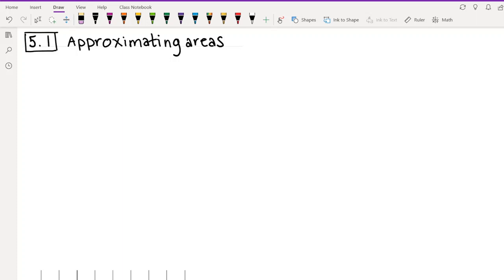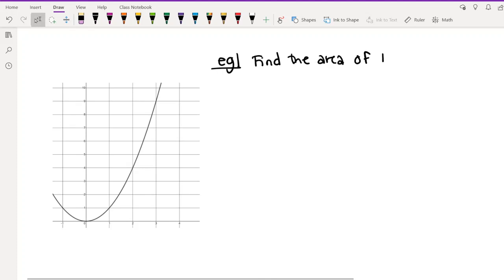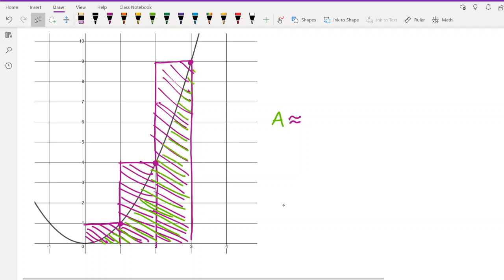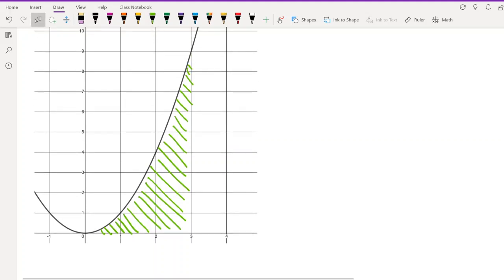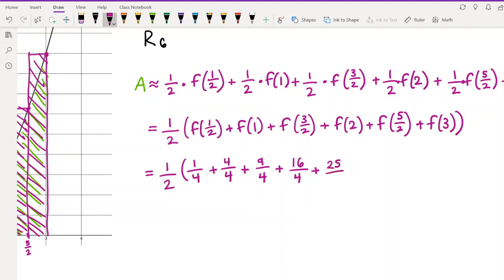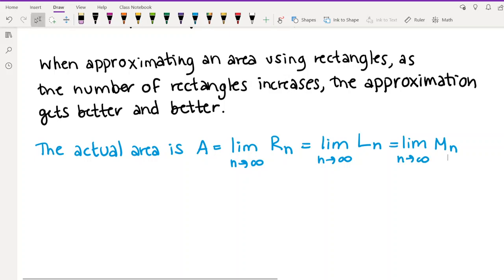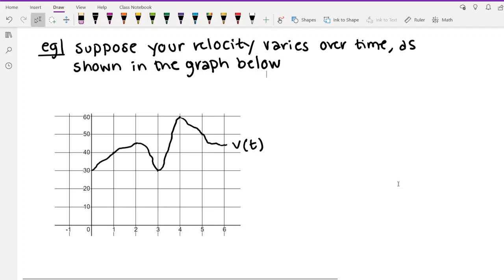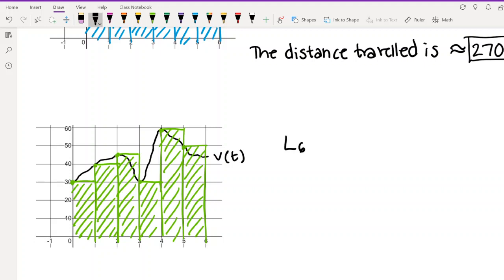152 Week 1 Video 3 (5.1: Approximating Areas)